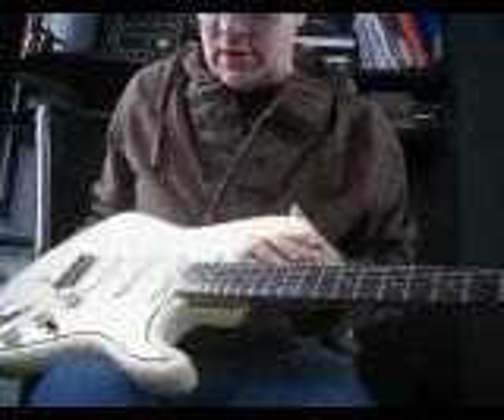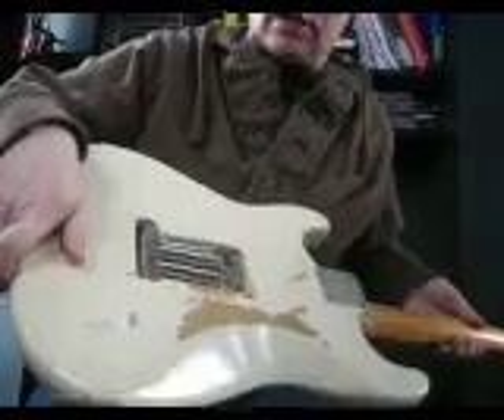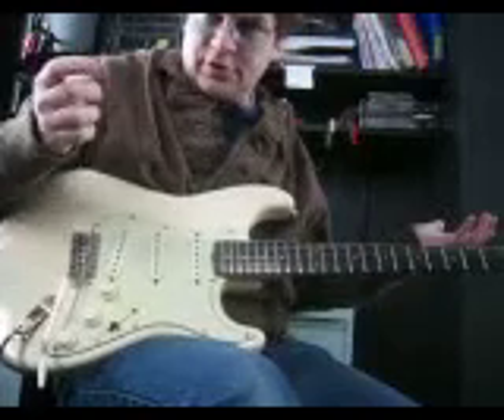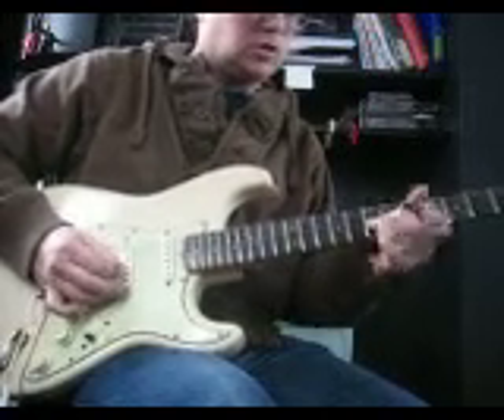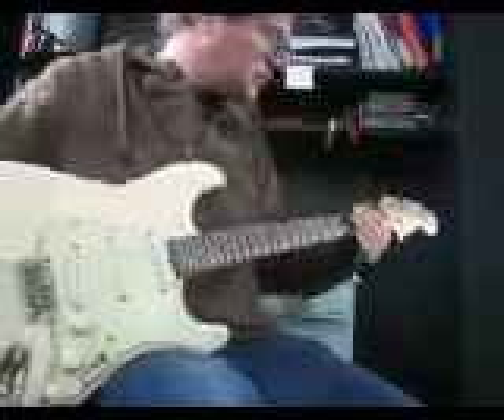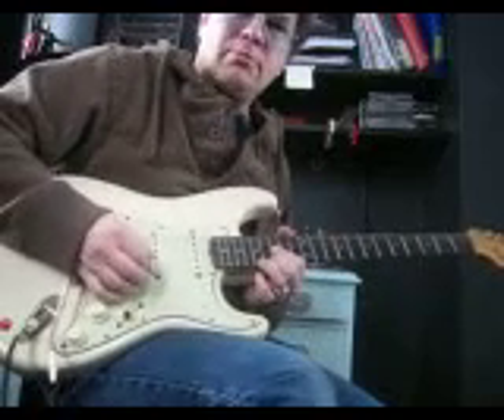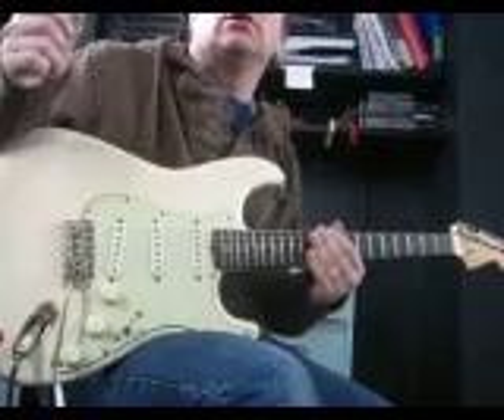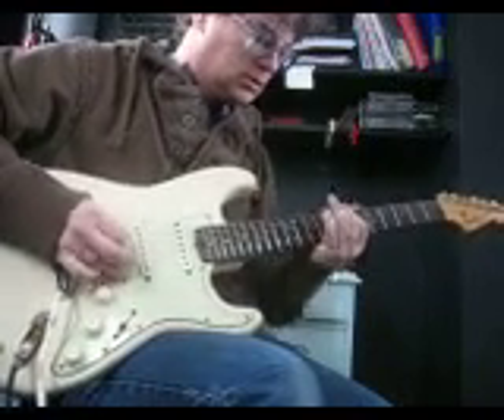'64 strat and B minor Pentatonic Jammin'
Hey I'm switching to a new youtube channel. I will have tons of rockabilly,blues, surf, Surf Zombies, easy chords, lead Guitar, slide, all kinds of fun stuff.

A quick demo of the B minor pentatonic scale and some things to think about like bends, targeting the roots, expanding the scale and generally being a derilicht